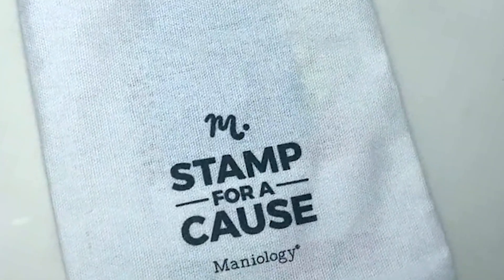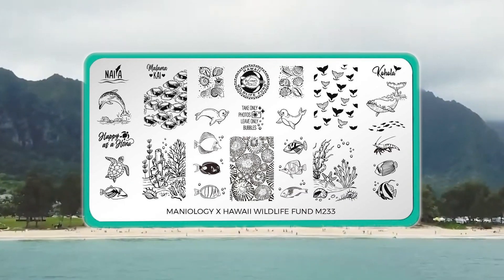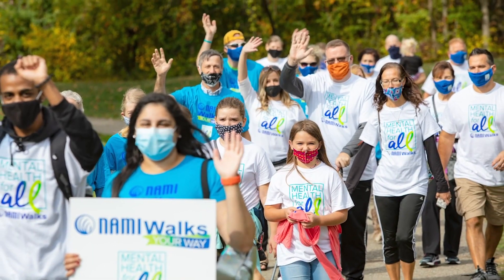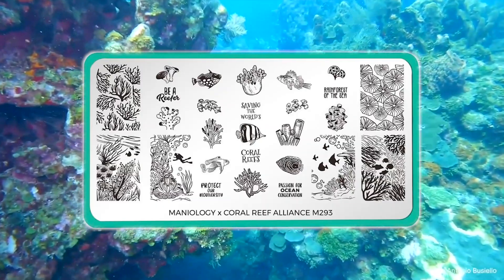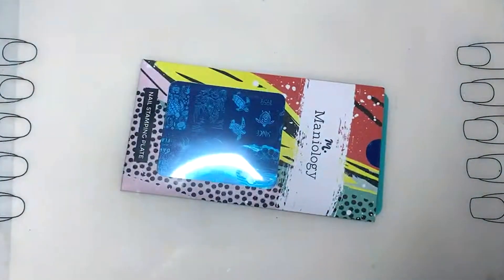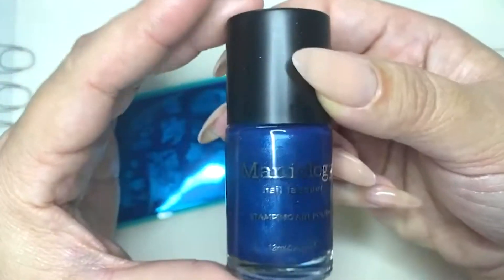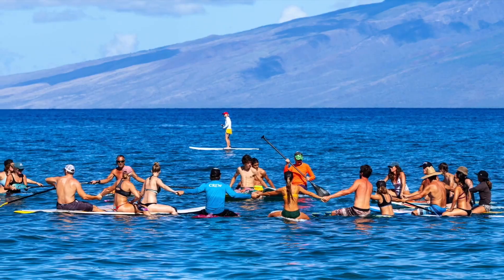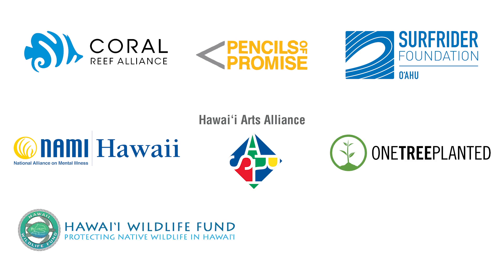Nail Art from the Heart 💖 💅 | Maniology Stamp for a Cause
Let's advocate in style! Create manicures that will help spread awareness while feeling absolutely amazing about your unique creation. Maniology gives back to various organizations, and you can express your support too. Let's make the world 🌎 a better and more beautiful place, one stamp at a time.

When you support any of these organizations by purchasing a nail stamping plate or a bundle, a portion of the proceeds go back to help that foundation.

ORGANIZATIONS TO SUPPORT

Check back as we continue to grow our efforts to help our planet, one stamp at a time.

Video Courtesy:
🎞️ Sea Turtle Conservancy
🎞️ One Tree Planted
🎞️ Coral Reef Alliance
🎞️ National Alliance on Mental Illness
🎞️ Surfrider Foundation
🎞️ Pencils of Promise
🎞️ Hawaii Wildlife Fund
🎞️ Hawaii Arts Alliance